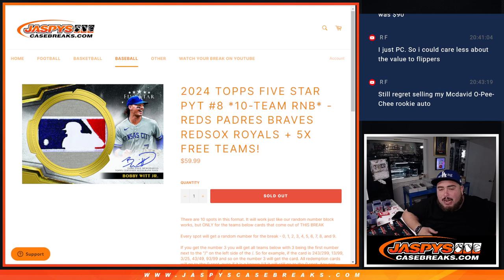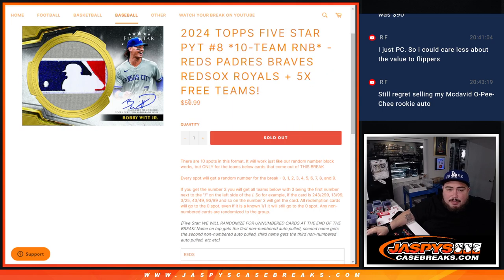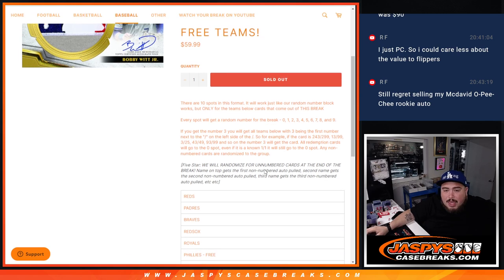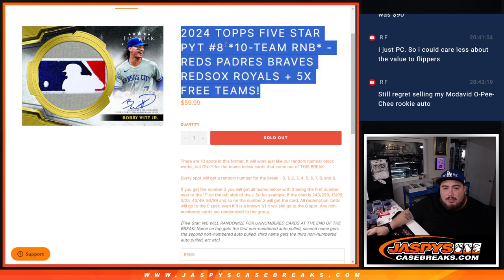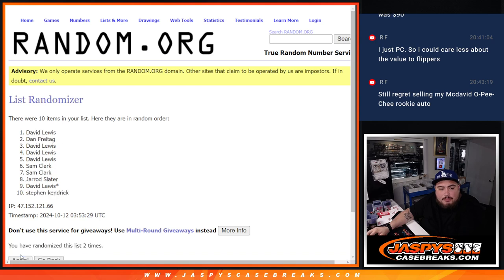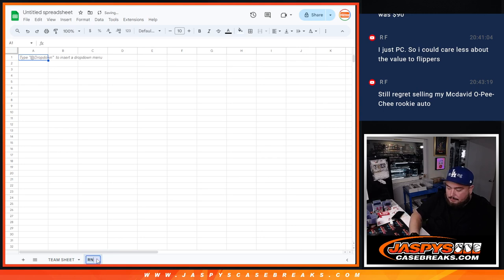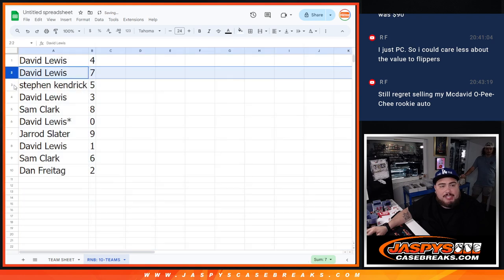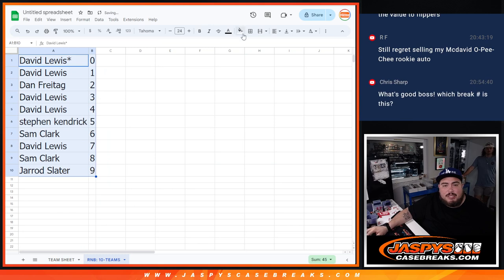F. 10/11/24 - 2024 TOPPS FIVE STAR PYT #8 *10-TEAM RNB*